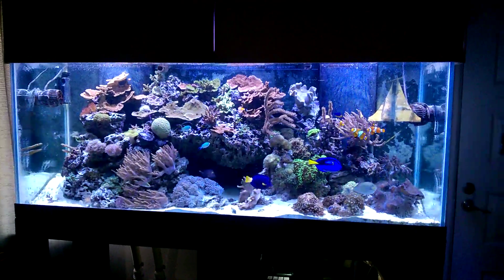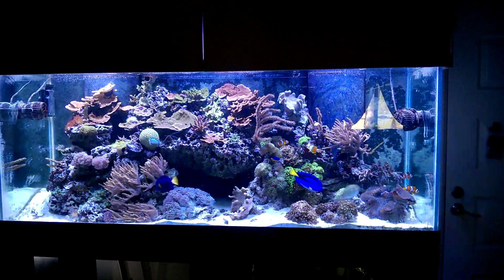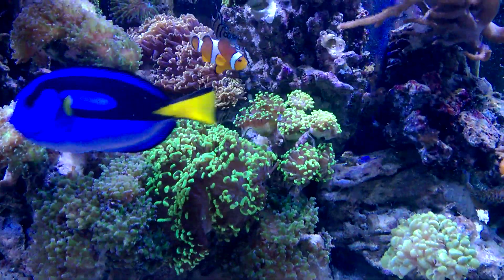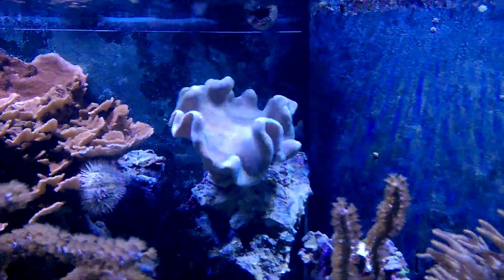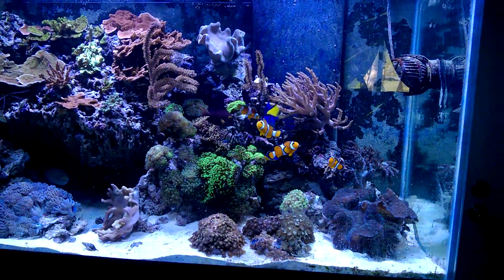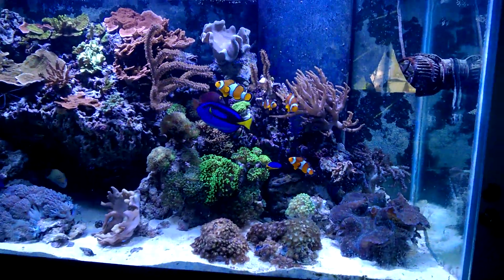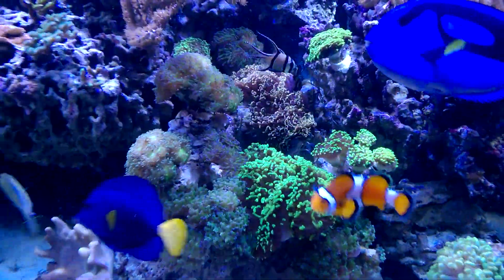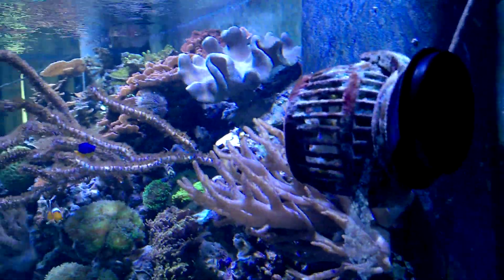Jebao devastation PT2